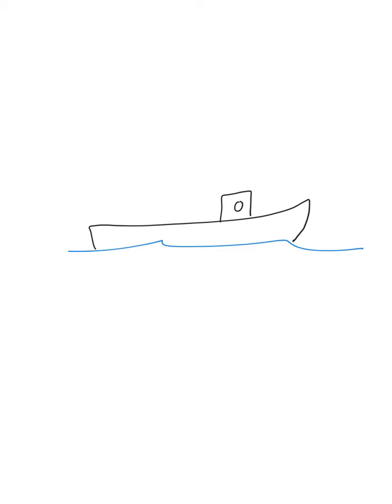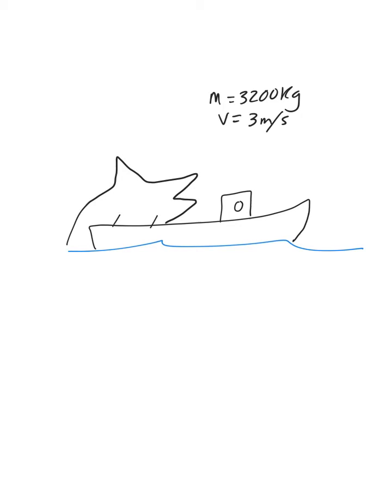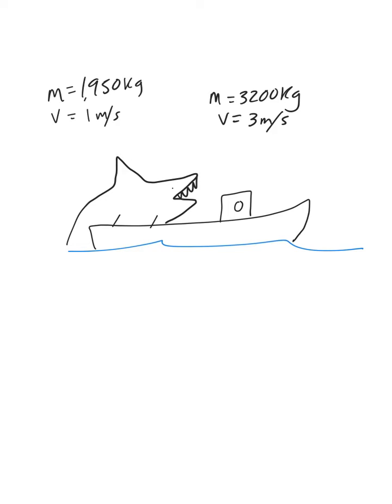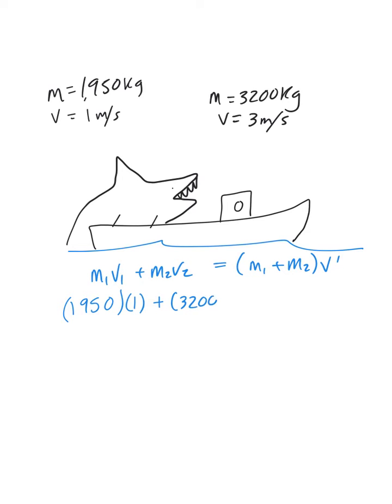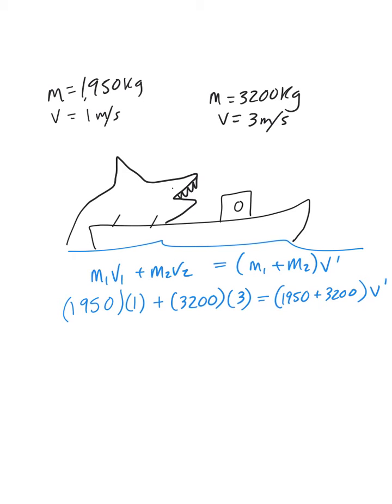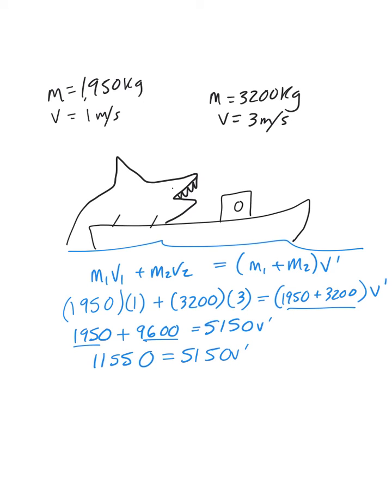Momentum great white boat